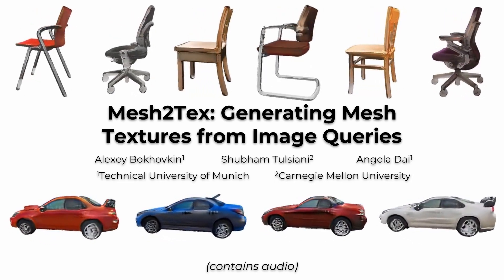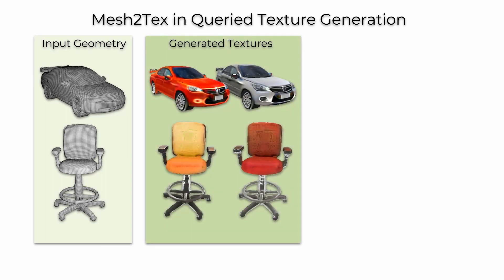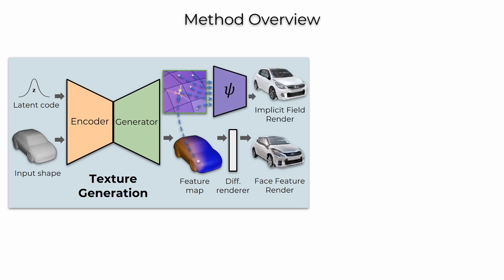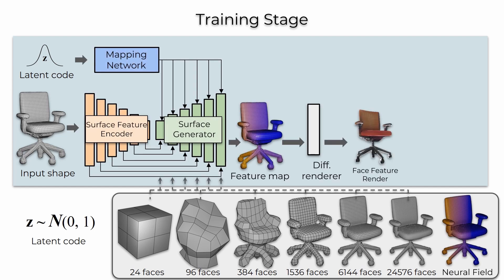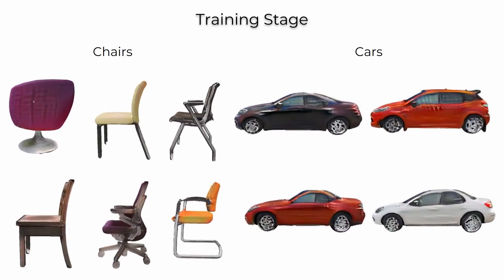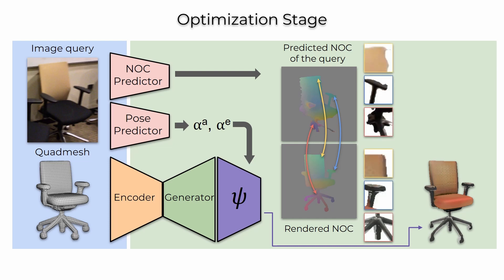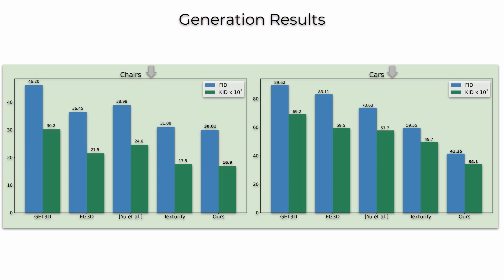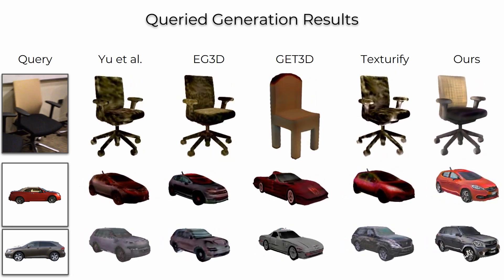Mesh2Tex: Generating Mesh Textures from Image Queries (ICCV'23)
ICCV 2023

Remarkable advances have been achieved recently in learning neural representations that characterize object geometry, while generating textured objects suitable for downstream applications and 3D rendering remains at an early stage. In particular, reconstructing textured geometry from images of real objects is a significant challenge – reconstructed geometry is often inexact, making realistic texturing a significant challenge. We present Mesh2Tex, which learns a realistic object texture manifold from uncorrelated collections of 3D object geometry and photorealistic RGB images, by  leveraging a hybrid mesh-neural-field texture representation. Our texture representation enables compact encoding of high-resolution textures as a neural field in the barycentric coordinate system of the mesh faces. The learned texture manifold enables effective navigation to generate an object texture for a given 3D object geometry that matches to an input RGB image, which maintains robustness even under challenging real-world scenarios where the mesh geometry approximates an inexact match to the underlying geometry in the RGB image. Mesh2Tex can effectively generate realistic object textures for an object mesh to match real images observations towards digitization of real environments, significantly improving over previous state of the art.